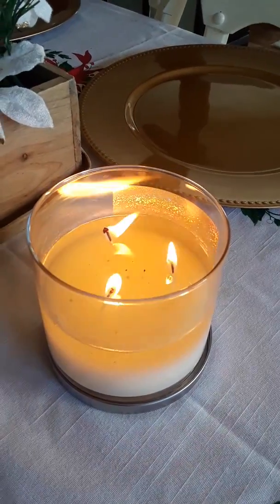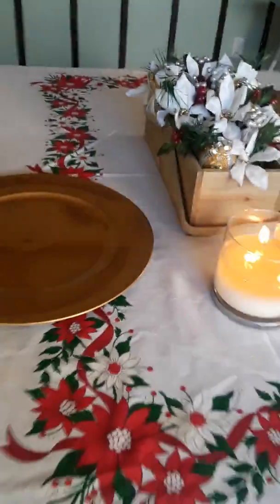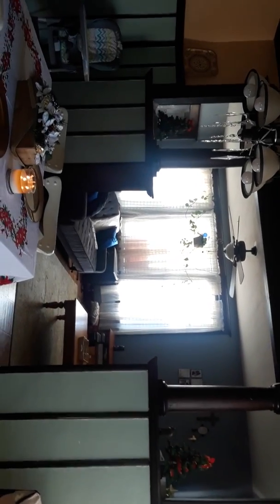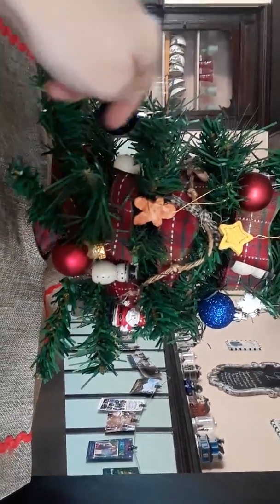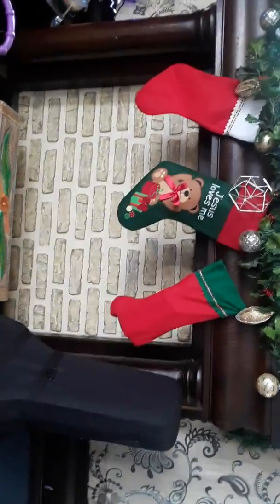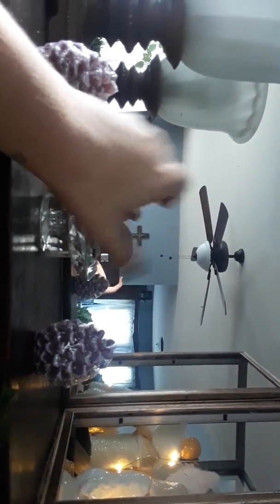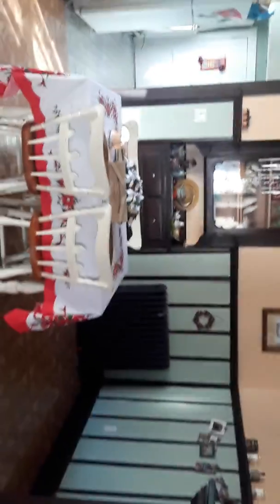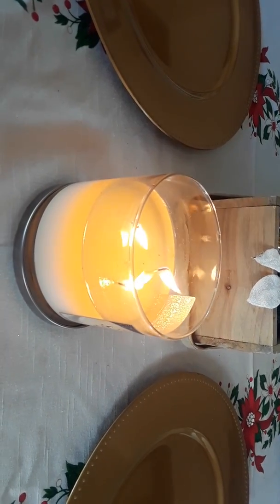Good Will Challenge Christmas 2018/ Christmas Home Tour